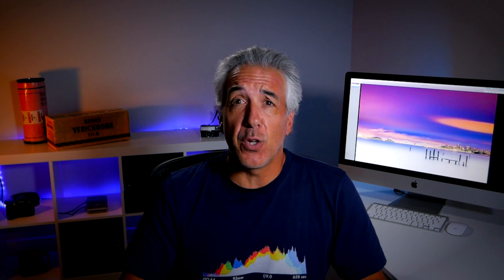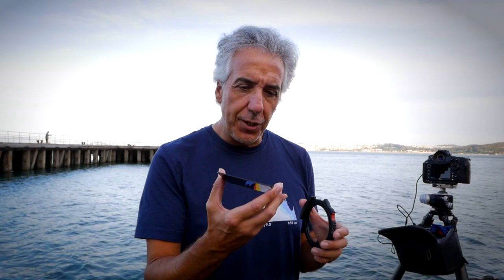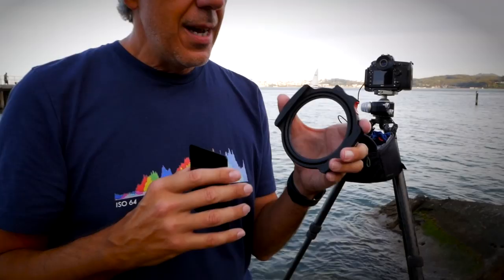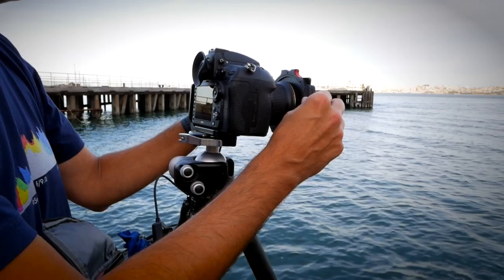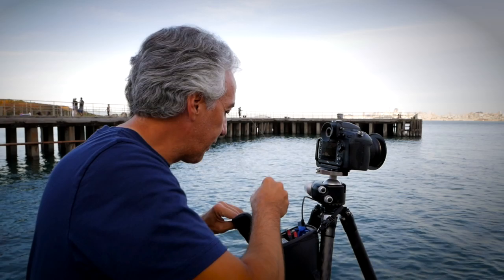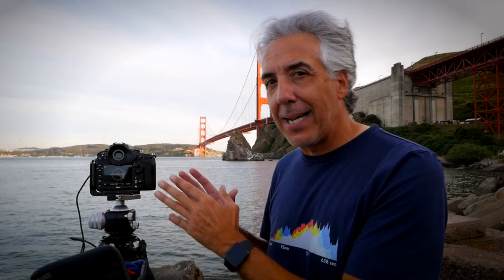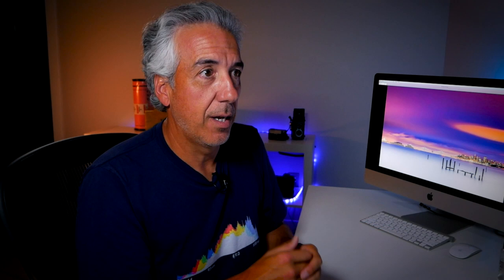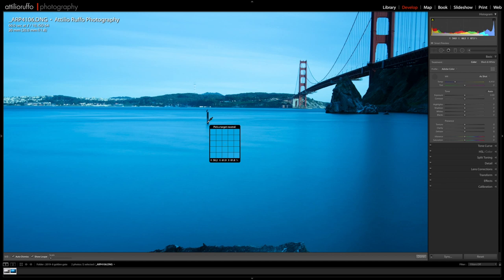The BEST Neutral Density Filter System? Haida vs Lee Filters | Long Exposure Photography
Finally a video about Long Exposure Photography!
Let’s talk about Neutral Density Filters, which is the best ND Filter System?
In this video, I will give a close look at the Haida M10 System comparing it to my Lee Filter System.

The PhotoTEE collection is here!

Let’ connect!

Use the hashtag AttilioPhotoClub on Instagram to share your photos with me and this Photography Community!

Haida Filter Kit
Lee Filters Kit

Filter Pouch
Remote Shutter Release

My PHOTO Gear:
Camera Bag
My main camera
My favorite lens
The Nifty Fifty
Love this one
My only zoom lens
The Loupe

My main tripod
The best Ball Head ever
My other tripod
Big Gorillapod
Small Gorillapod
Samsung T5
Lacie Rugged HD

Panasonic G85
GOPRO HERO 6
Mavic Pro
Panasonic 12-60mm
Panasonic Lumix 25mm f1.7
SmallHD Focus
Tiffen filter
128gb sd
Rode Video Micro
Mic boom stand
mic extension cable
and you will need this
Lav Mic
Ring Light
other great Lights

The rest of My GEAR is all here!

Use this link and get 2 free months!